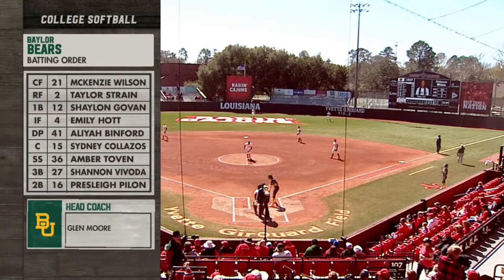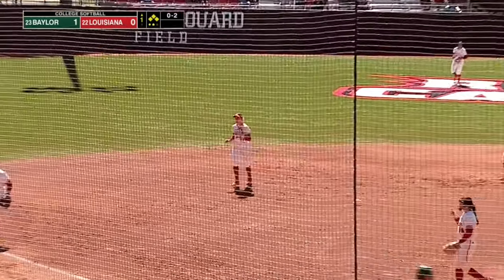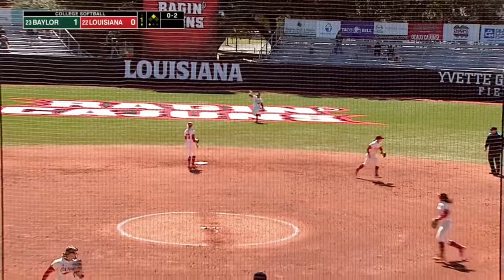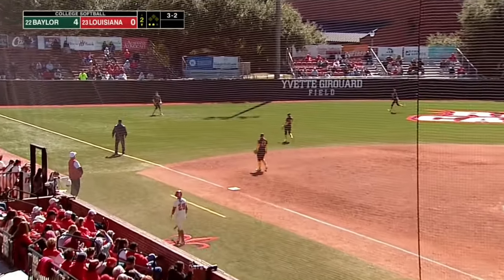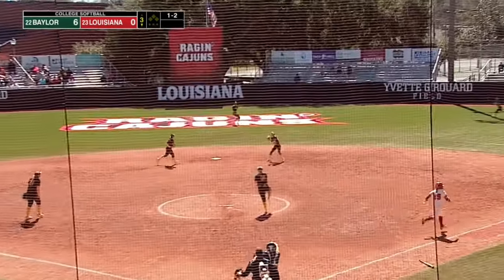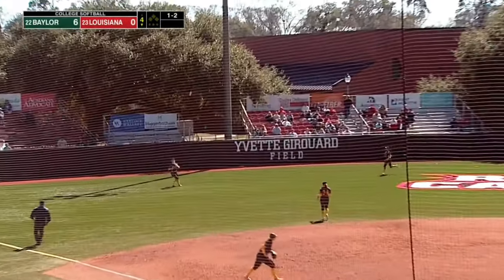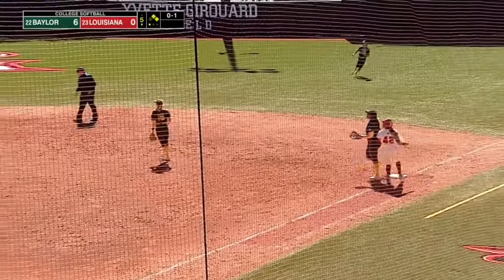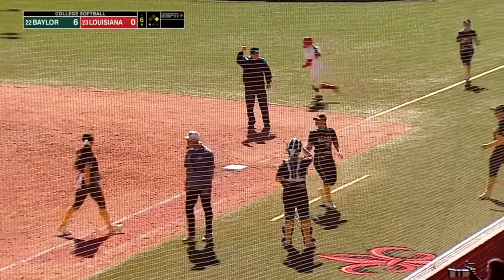#22 Baylor vs #23 Louisiana | College Softball Highlights 2024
The game played on 2/18/24